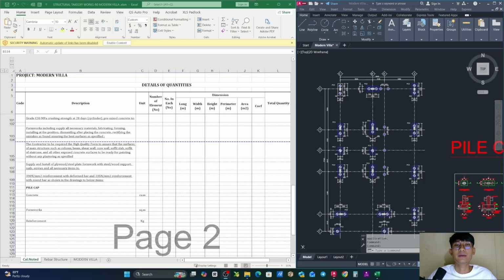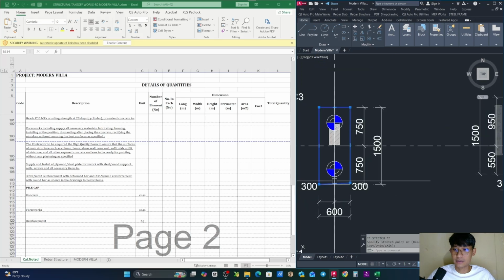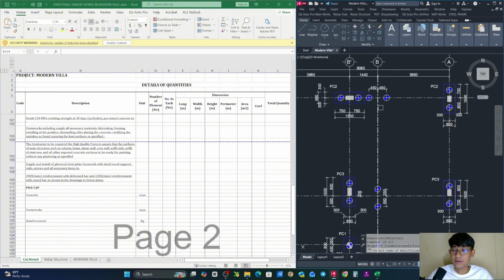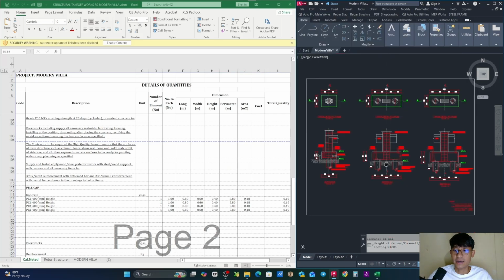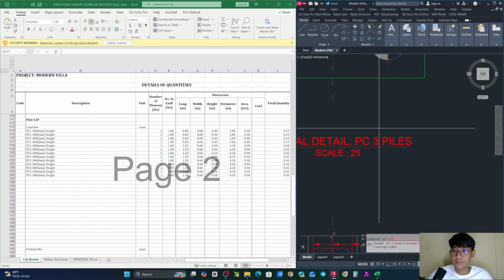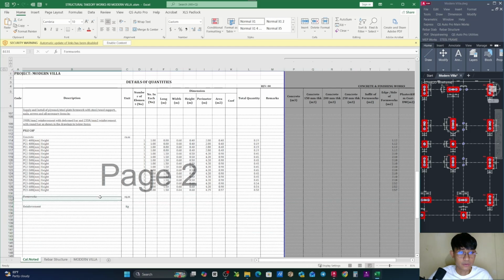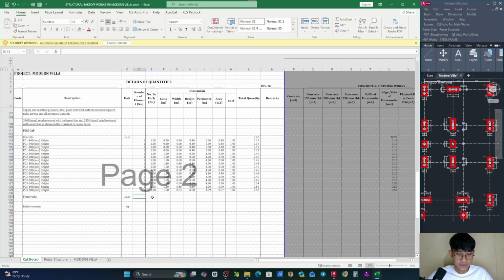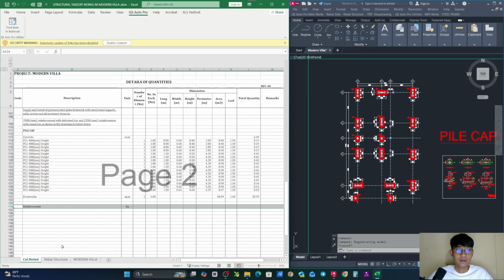Quantity Takeoff for Concrete and Formwork to Pile Cap Using QS Auto Pro Tools | AutoCAD + Excel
🔥 Free Structural Quantity Takeoff Lesson + QS Auto Pro — Save 80% of Your Time 🚀

In this lesson, you will learn Concrete and Formwork Quantity Takeoff for Pile Cap, including:

✅ Pile cap layout checking
✅ Pile cap size and dimension checking
✅ Concrete volume calculation
✅ Formwork side area calculation
✅ Pile cap location measurement
✅ AutoCAD quantity takeoff workflow
✅ Excel quantity takeoff input
✅ BOQ description preparation
✅ Final quantity checking
✅ Faster structural takeoff using QS Auto Pro Tools

👍 This lesson shows the real workflow of how QS Auto Pro Tools helps Quantity Surveyors work faster, reduce manual errors, and prepare concrete and formwork quantities more professionally.

✅ More lessons will be uploaded step by step.

✅ If you like the workflow and want to save time on your own projects, please check out QS Auto Pro Tools.